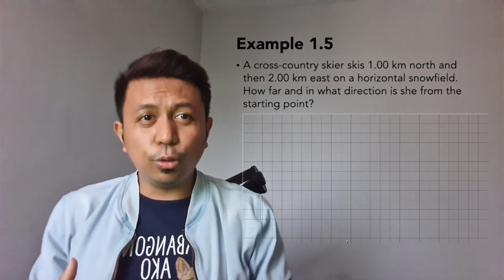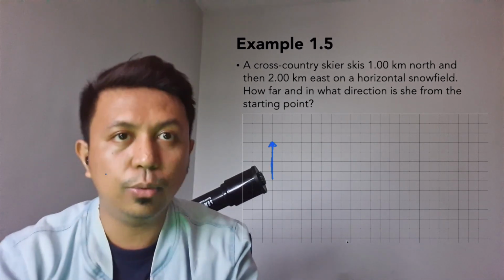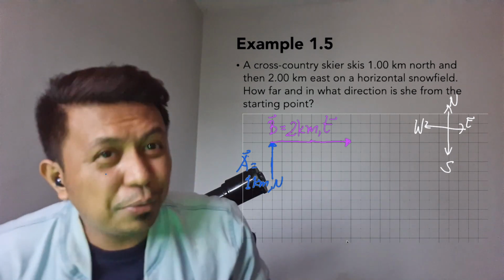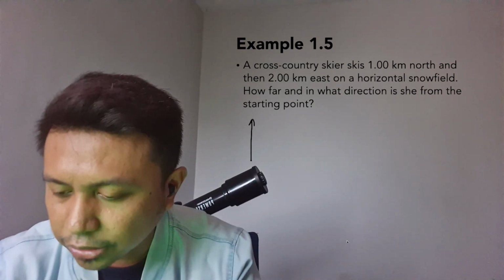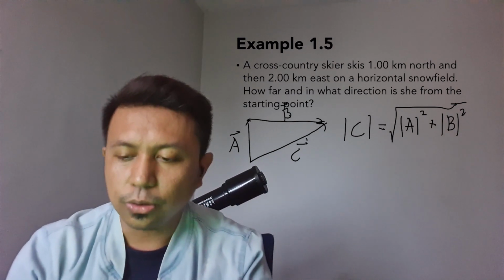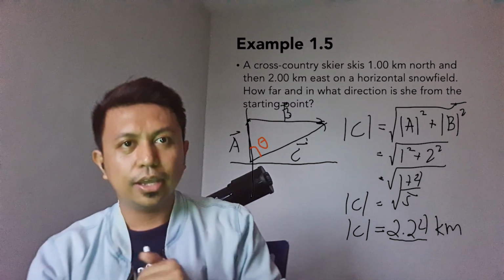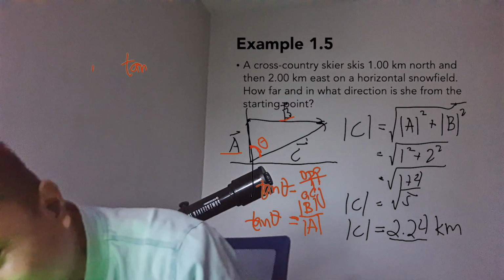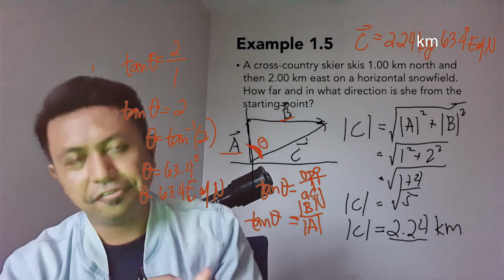Chap 01d University Physics Example 1.5